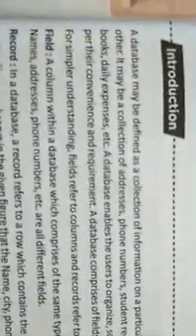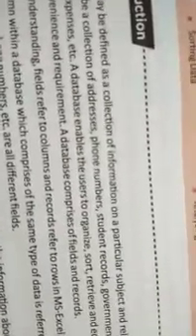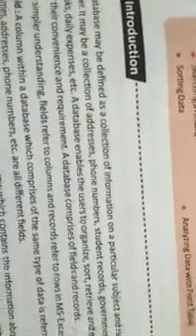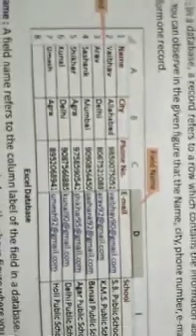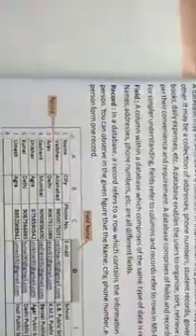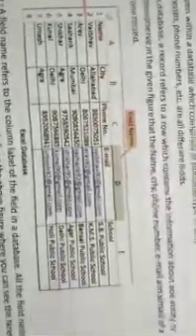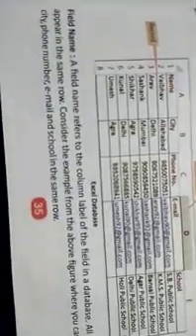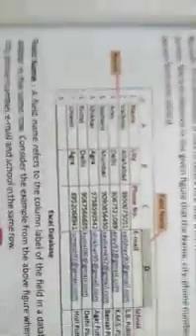Class VII Computer Ch 4 Part I